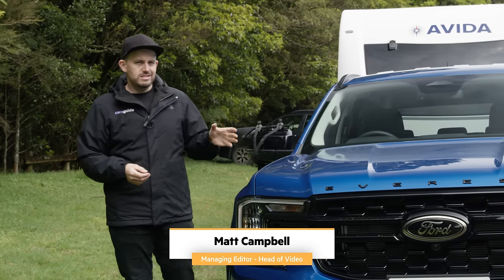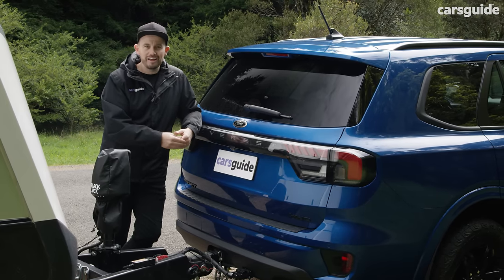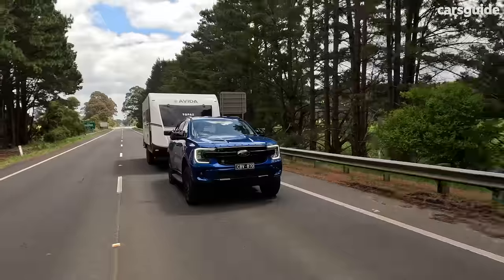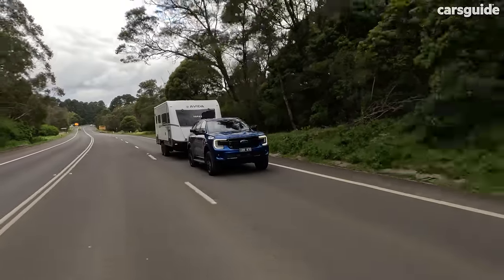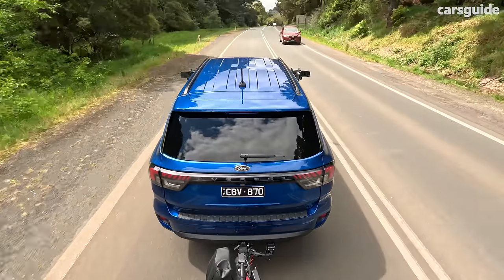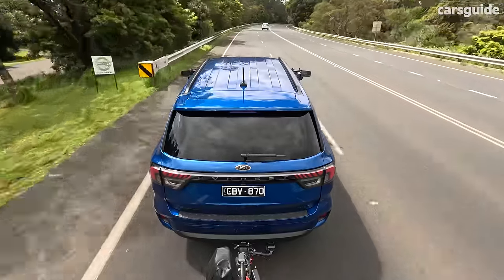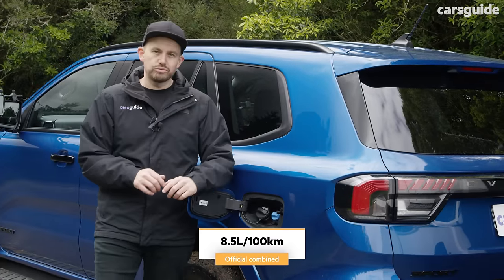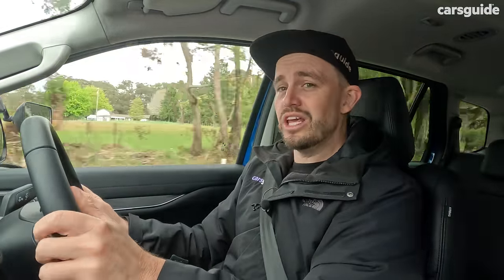Caravan towing review: 2023 Ford Everest V6 4x4 Sport tow test (Avida 2.8-tonne)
We've just towed a 2.8-tonne Avida all-terrain caravan with the new Ford Everest V6 Sport 4x4 model - so how did it go?

In short, it was good, but maybe not as great as you might have thought it could be.

Look, there is no other brand-new SUV or 4x4 with a V6 diesel engine that can tow up to 3.5 tonnes for this amount of money (about $70k), so it stands out on that front.

It also stands out because it has heaps of equipment and inclusions, lots of safety technology and interior gear, and it looks pretty darn snazzy, too.

But when it comes to towing? You're going to need to watch the video or read Matt Campbell's full review below!

Timecodes:

00:00 Intro
00:46 Under the bonnet
01:56 Towing
07:51 Safety
08:54 Efficiency
09:28 Verdict